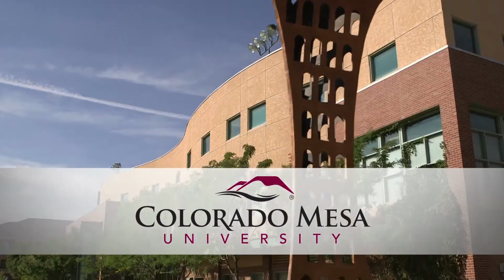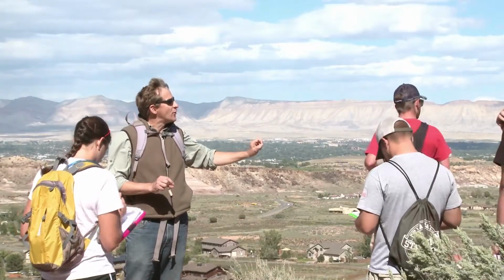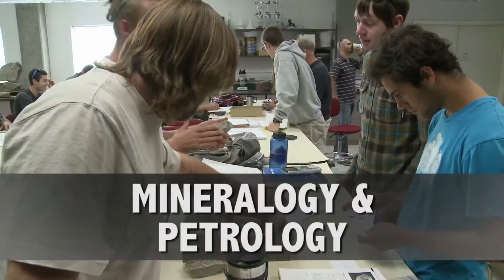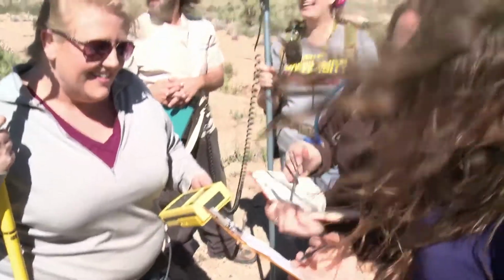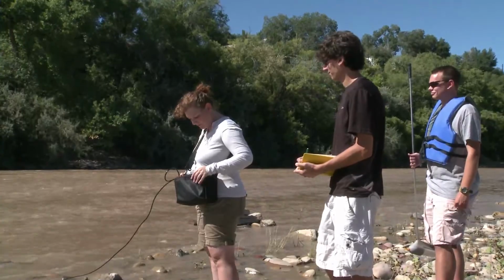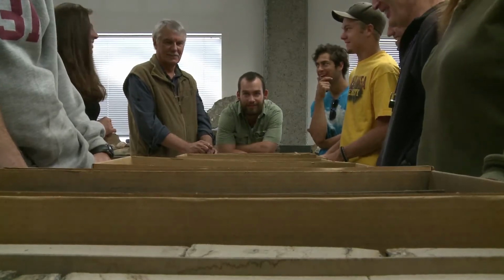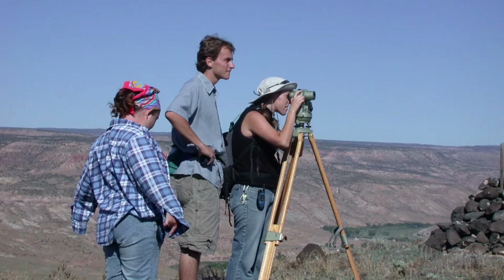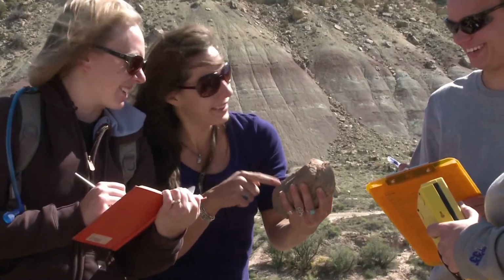Colorado Mesa University, Department of Physical and Environmental Sciences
CMU is located in a world-class geological setting that allows students to gain hands-on experiences, literally. Students at some schools spend most of their time in the classroom and library. At CMU geology students learn by doing. The typical student goes on 5 to 15 field trips each semester during lab periods and on weekends. Professional geologists come from all over the world for the opportunity to study the geology of western Colorado. Our students capitalize on this opportunity almost daily, at a fraction of the price.